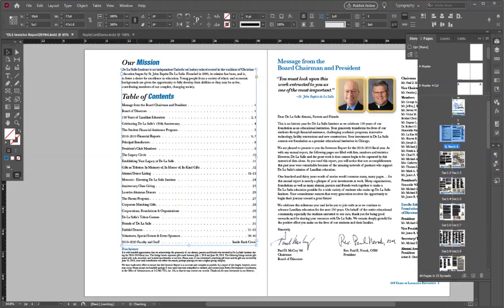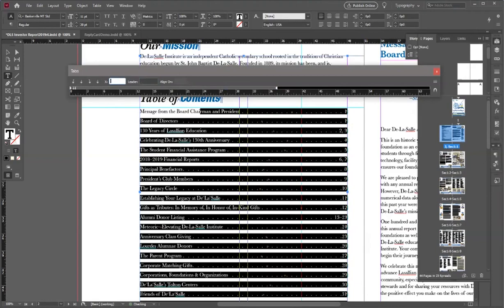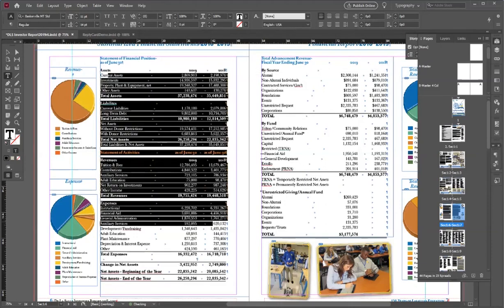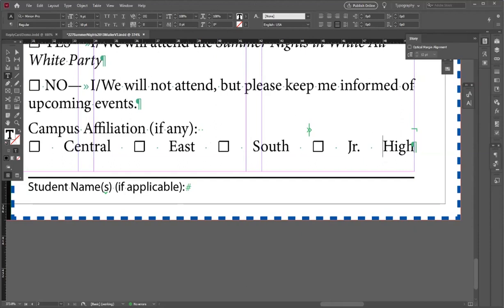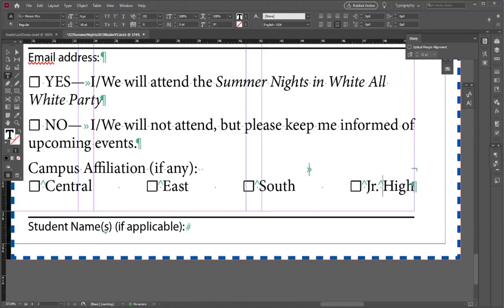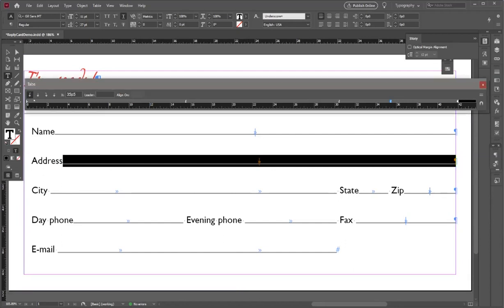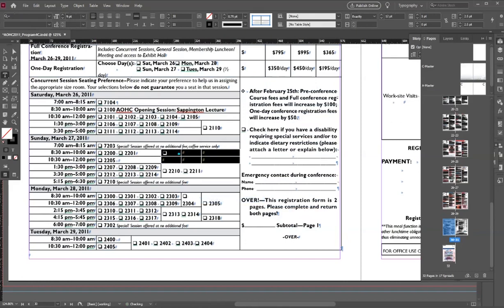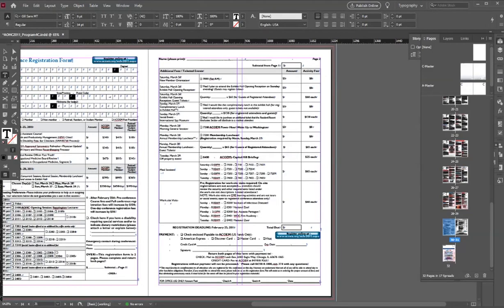Tables Exercises (1 of 3)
This series of videos was created mid-semester in 2020, during the COVID lockdown. Of 6 projects, only 4 and 5 have video presentations. Projects 1-3 were completed before the transition to online learning. Project 6 was explained in a live online session.

The first 2 projects have been used in many college courses. I think they originated in one of the commonly used type textbooks.

The important part of learning for all but Project 4 (and the table exercises) comes from in-class critique. The courses prepare students for careers in visual communication. Students critique and evaluate each other’s work in class, to develops analytical skill and communication proficiency. From critique, students can see how an audience perceives and interprets what they have communicated, and whether or not it was received as intended. This is not something that could be easily replicated on YouTube.

The instructions for all 6 projects and required elements for 4 and 5 are available here: